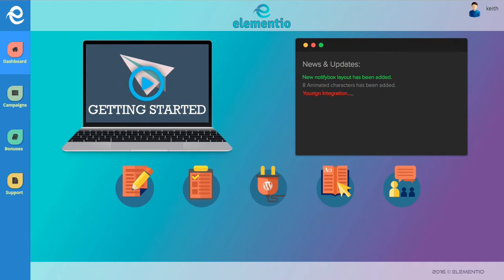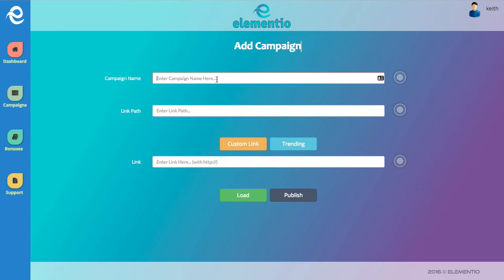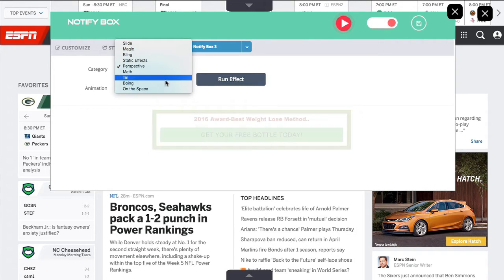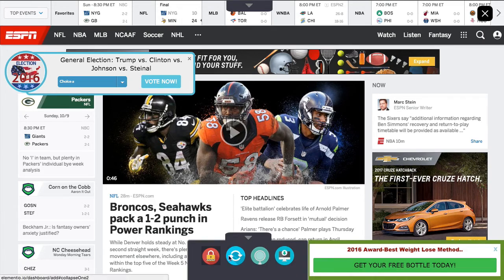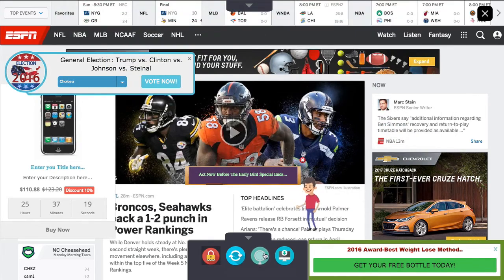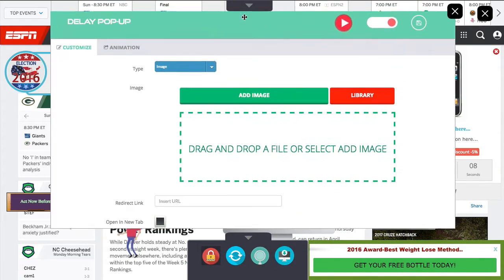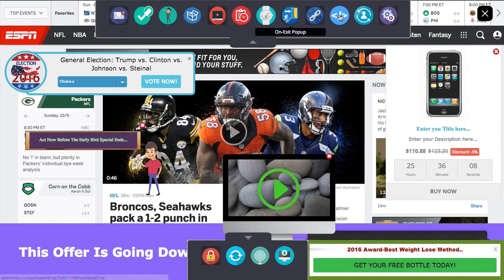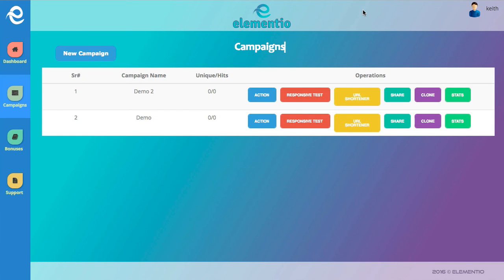Lead Generation Software - Elementio Review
Elementio is the most sophosticated app that is built to generate leads using pop ups, notification boxes, countdown timers, animated characters and evertything that you can ever think of using to capture leads!

You can add these elements to any website, wordpress blogs or even add them in your favorite page builders. With drag & Drop element placement and realtime "Responsive Page" preview, nothing can beat elementio for its user-friendliness.

Below are a few of the powerful features:

Notify boxes
Have attractive boxes and let the customer know about the latest offers in the site and how to access them.

Poll Boxes
Run polls and find out the most popular options. What's better than asking the prospects themselves!

Animated Characters
Add a flavor to the page by adding characters who can provide information in the most interesting ways.

Product Box
Display your product, the price, & a countdown timer to show how long your offer will be available!

Video Box
Yes, you can have videos on top of your pages as well.

Countdown Timers
Leverage scarcity. You can now add timer overlays on top of your pages to show when your offer expires.

Images
Add images on top of the content. Customize the images and you an also add animations to them.

Embed Code
Need more? You can embed your custom code on top of the pages to ensure you give the customer what they are looking for.

Reatgering Pixel
What is the use of the content if you cannot advertise it? You can add retargeting pixels inside of your pages.

Mobile responsive
We have ensured that the content designed with the tool is totally mobile responsive and looks great across all screens.

Stats
Built-In analytics will give you more information as to where your traffic is coming from and which of your campaigns are the most popular.